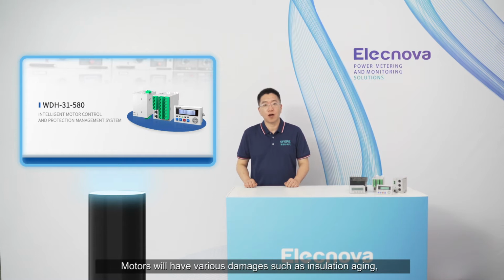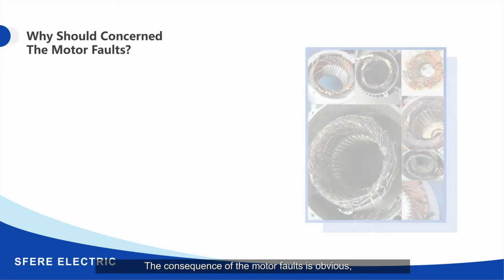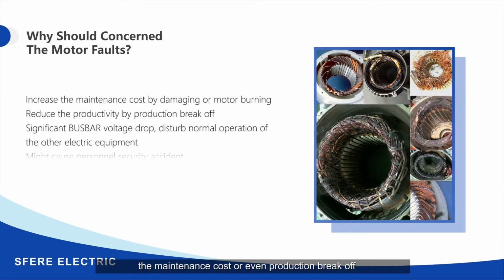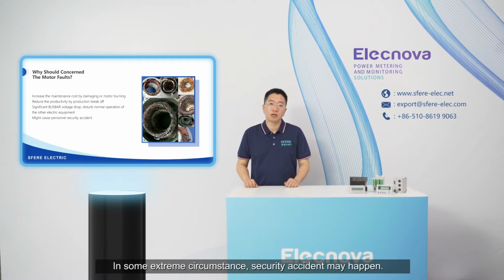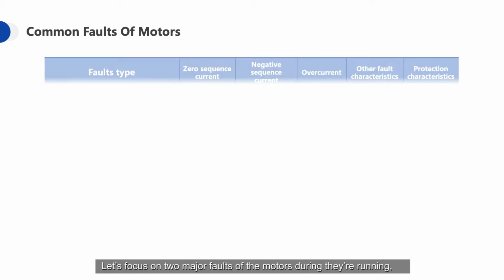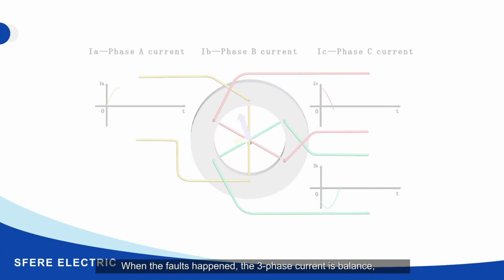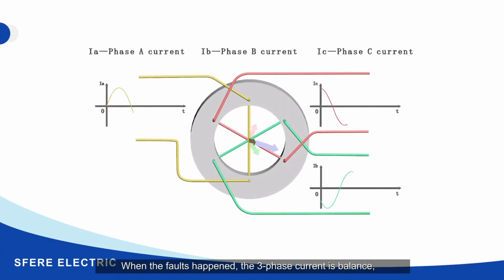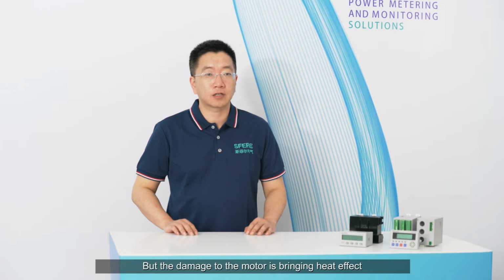Damages of Asynchronous Motor Faults--Why Motor Control & Management is important in the MCC/IMCC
The motor faults will casue production break-down and serious consequence in the processing control and advanced manufacturing. MCC/iMCC needs a powerful control device for maintain the running of the motors.